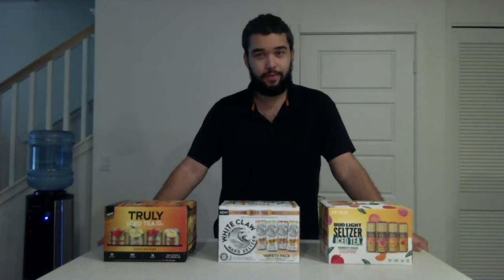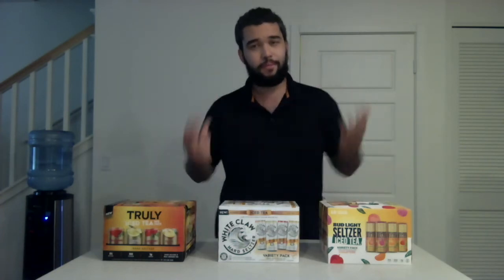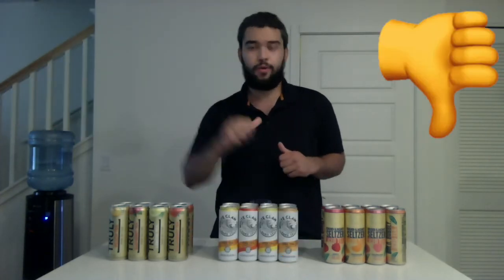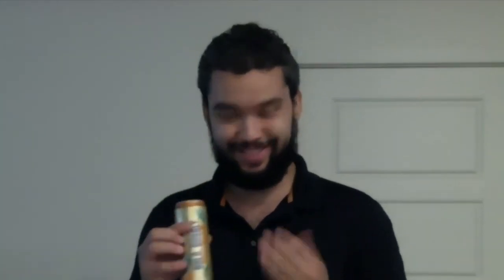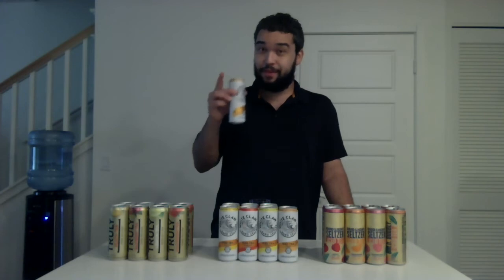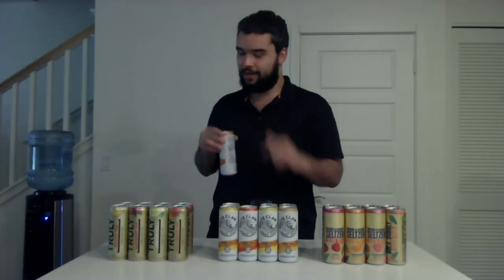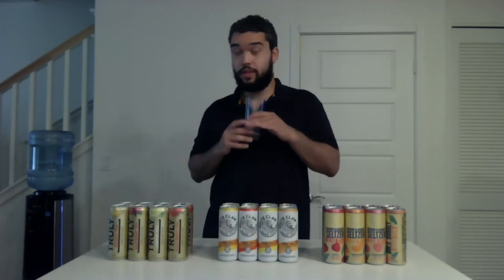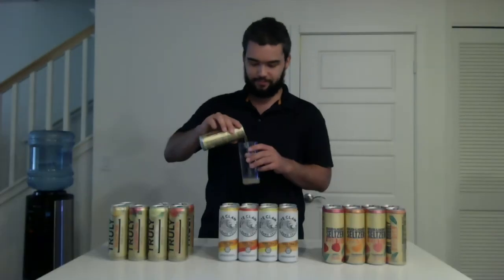Hard Seltzer Iced Teas | Bud Light, White Claw, & Truly Variety Packs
I tried 3 Hard Seltzer Iced Tea Variety Packs. The Truly Lemon Iced Tea is the Bomb Diggity. Trust me 😃